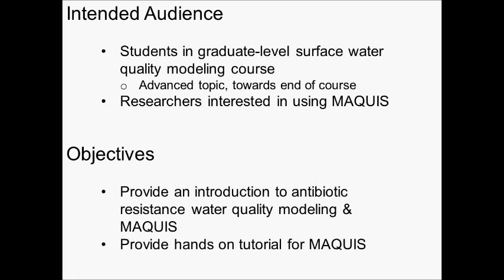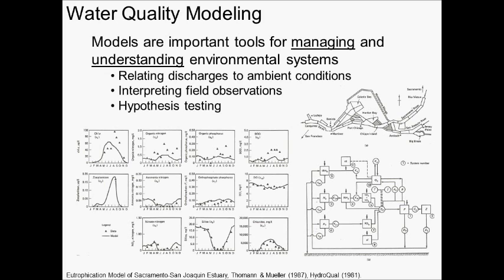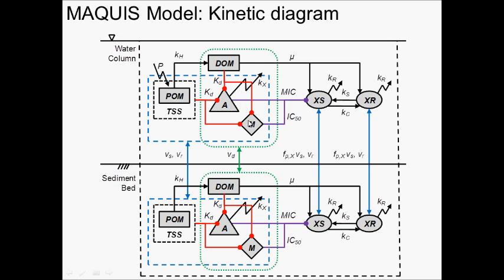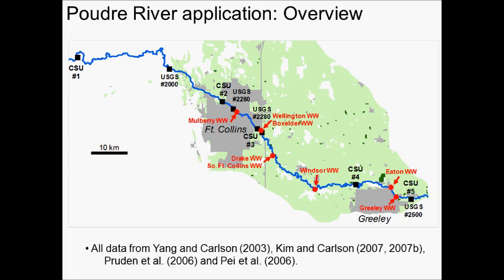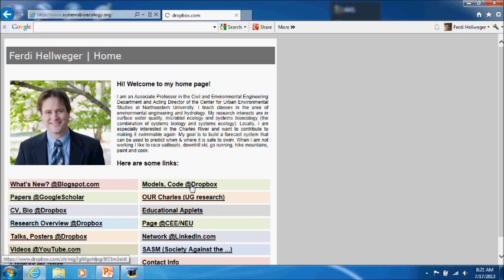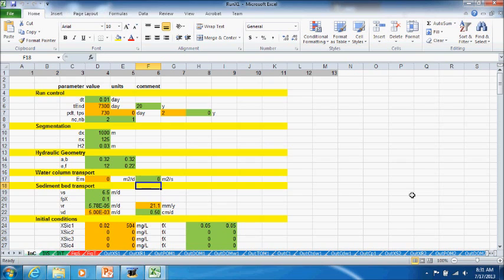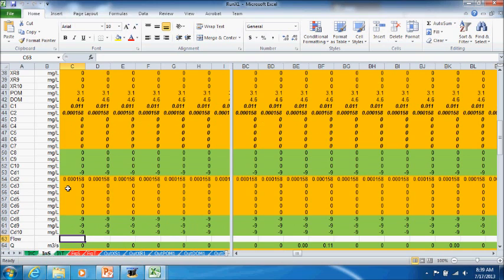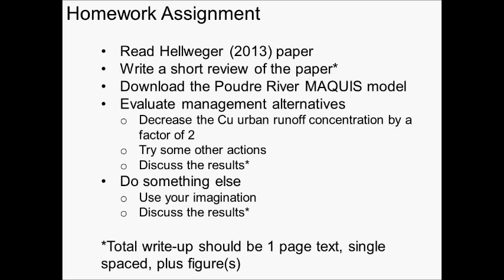Lecture: Modeling antibiotic resistance in the ambient aquatic environment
Abstract: Mathematical models are useful tools for managing and understanding environmental systems, and they have an established track record in environmental engineering and science. Water quality models can be used to relate discharges to ambient conditions, interpret field observations and test hypotheses. The first water quality model focused on the depletion of dissolved oxygen downstream of a wastewater discharge (Streeter-Phelps model).  Since then, models have continuously evolved to address changing societal needs. Antibiotic resistance in the aquatic environment is an emerging concern, and we are currently developing a model for this problem. This paper provides a brief overview of our progress.

Relatively high concentrations of antibiotic resistant bacteria are often found in the anthropogenically-impacted aquatic environment. This is an emerging concern and it is not clear what mechanism is responsible: (H1) External input, (H2) selection by antibiotics or (H3) co-selection by metals. To explore these hypotheses, a simple mechanistic mathematical model is developed, which includes state variables for antibiotic and metal toxicants, susceptible and resistant bacteria, and particulate and dissolved organic matter. The toxicants partition to solids and dissolved organic matter (DOM). Bacteria growth is limited by DOM, susceptible bacteria are inhibited by toxicants, and resistant bacteria incur a metabolic cost of carrying the resistance. Tetracycline resistance in the Poudre River is considered as a case study. The model is used to predict the concentration of resistant bacteria and the output is compared to observations from the literature. External input and selection by tetracyclines cannot explain the observed density of resistant bacteria. Comparison of observed ambient concentrations and bacteria chronic toxicity values suggests that Cu, Zn and Se may exert significant toxicity on the susceptible bacteria. Model simulations with Cu and Zn reproduce the magnitude and general spatial pattern of the observations, which shows that co-selection by those metals is plausible. Se does not exert sufficient toxicity. Co-selection of antibiotic resistance by metals may be significant, considering the widespread pollution of surface waters by metals.

References

Hellweger , F. L., Ruan, X., Sanchez, S. 2011. A Simple Model of Tetracycline Antibiotic Resistance in the Aquatic Environment (with Application to the Poudre River). International Journal of Environmental Research and Public Health, 8(2), 480-497.

Hellweger, F. L., Ruan, X., Cherchia, E., Sanchez, S. 2012. Applicability of Standard Antibiotic Toxicity Tests to the Ambient Aquatic Environment. Annals of Environmental Science 5(1), 8.

Hellweger, F. L. 2013. A simple model of tetracycline antibiotic resistance in the aquatic environment: Accounting for metal co-selection. Journal of Environmental Engineering, accepted.